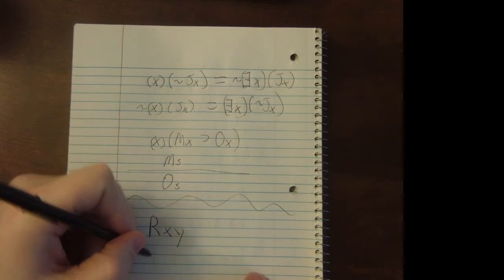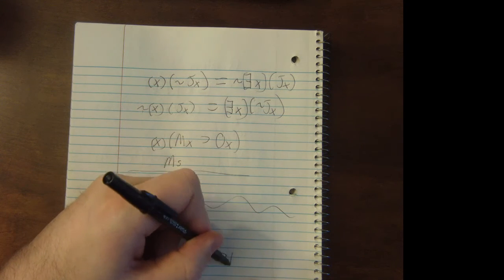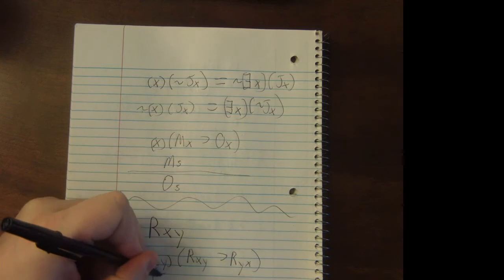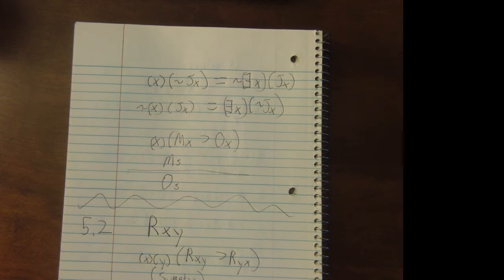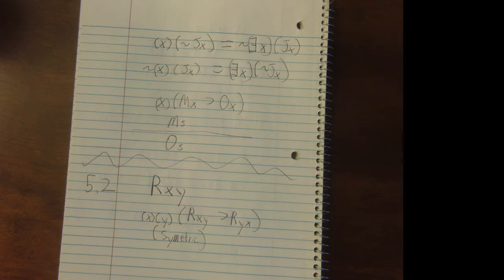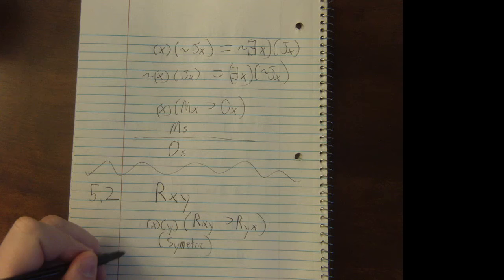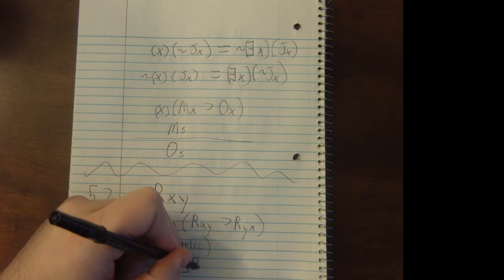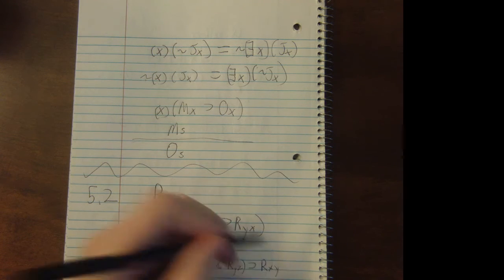Introduction to Predicate Logic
Introducing Gustason Ulrich 5.1 and 5.2